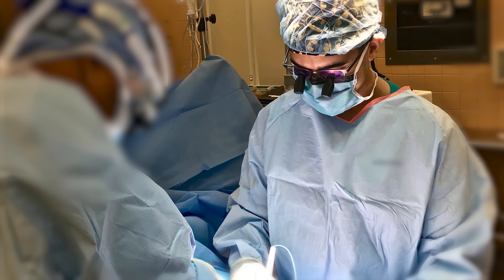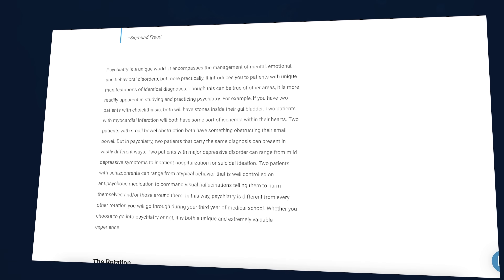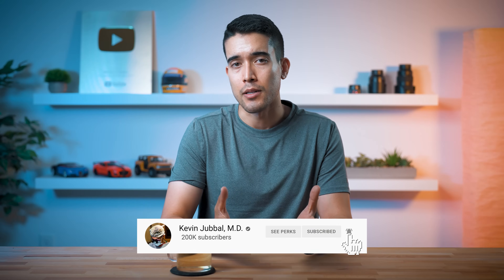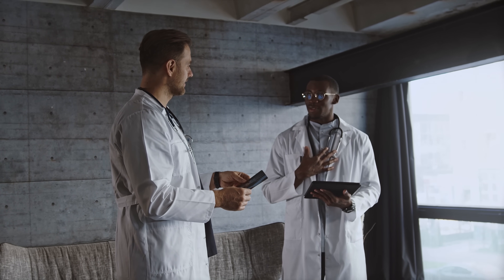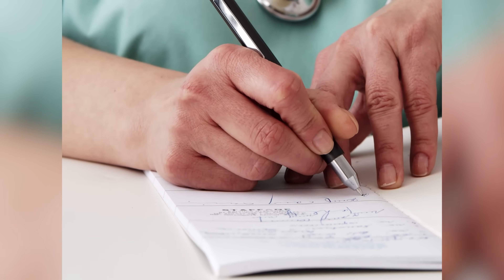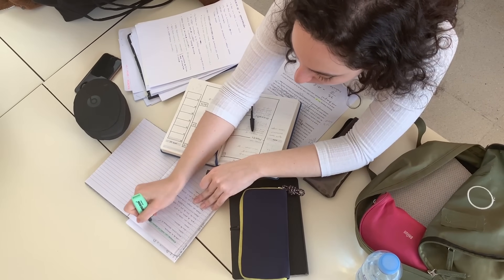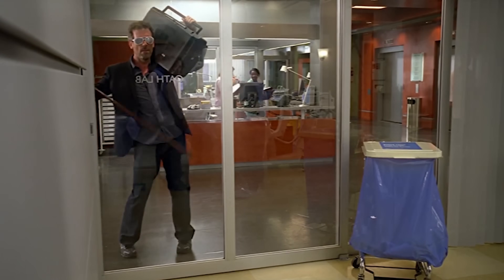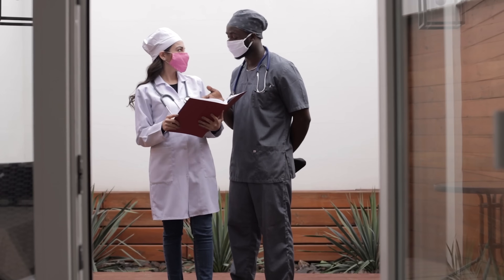Medical School Third Year Clerkship Tips | Don’t Be Afraid to Fail!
If you're a medical student, third-year clerkships are an exciting, yet difficult, time. On the one hand, you get to move out of the classroom and into the clinic to do what you went to medical school to do: take care of patients. On the other hand you'll have to manage your time better than ever before as you simultaneously balance clinicals with studying for shelf exams and USMLE Step 2CK. Whether you're a premed looking to apply to medical school or a medical student preparing for internal medicine, psychiatry, general surgery, OB/GYN, peds, or some other rotation, here are 6 things I wish I knew before my medical school clerkships.

TIMESTAMPS:
00:00 - Introduction
01:24 - Know Which Hospitals to Prioritize
02:42 - Prioritize Your Time Wisely
07:07 - Dial in Your Study Resources
08:22 - Be Humble
10:23 - Overcoming Fear
11:59 - Appreciate the Nuance